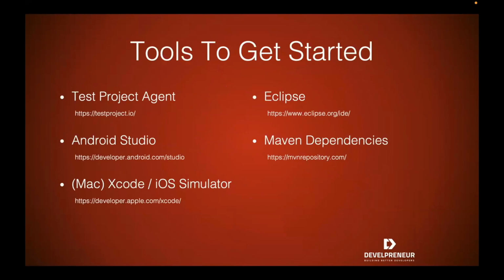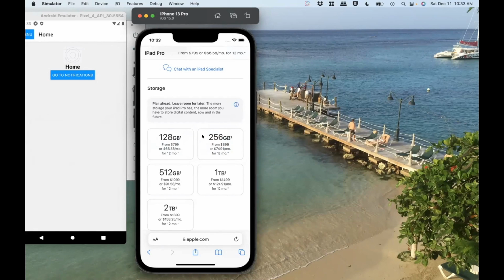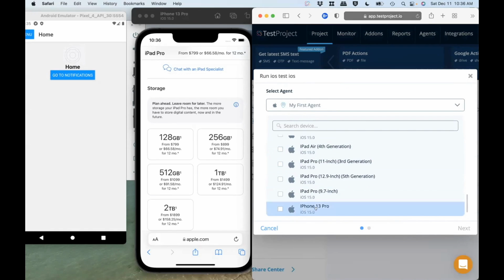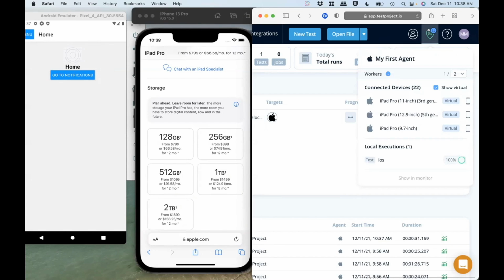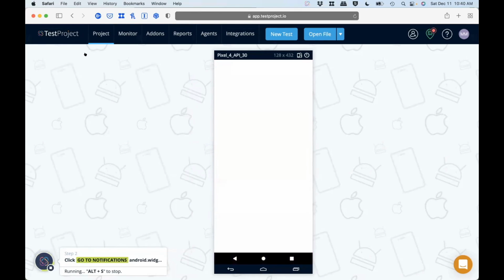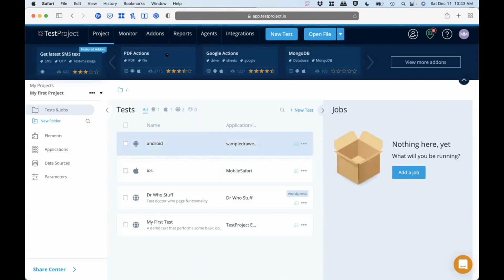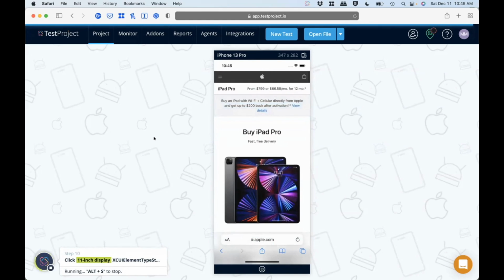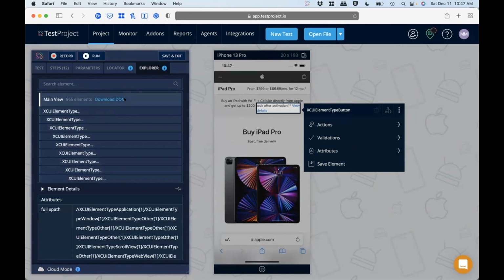Mobile Testing With Test Project - Part 1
Welcome, if you are a tester or developer interested in mobile application automation testing or are new to test automation tools than you defiantly need to check out TestProject. However, if you are not familiar with this tool that's OK. In Mobile Testing With Test Project we cover all the basics necessary to start mobile testing in Test Project 2.0.

TestProject is a community driven tool and has a free forever plan that is fully featured and that you can get started with in moments. In addition they have a lot of documentation that will help you with all the details you need to use TestProject to create effective test automation that your whole team can use.

Before you begin you will need to:

First, go back to the previous video on Test Project A Review of Version 2.0 and watch the section on setup. In addition, you will need to start the Test Project Agent so that Test Project can record against you local simulators and mobile devices. However, depending on your mobile device will determine what you will need to install and set up next. At this point, you will need Android Studio for Android development, Xcode / iOS Simulator for iOS, or both if you are going to be testing on both types of devices. Finally, if you plan on running your mobile tests out side of test project in a then you will need to export your tests to code. As a result you will need to have an IDE like Eclipse and run them using Appium